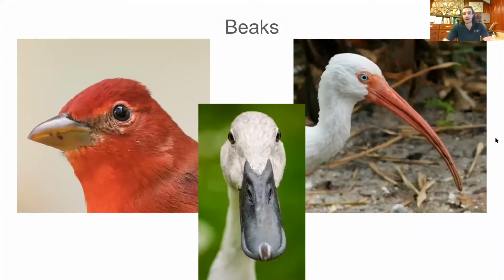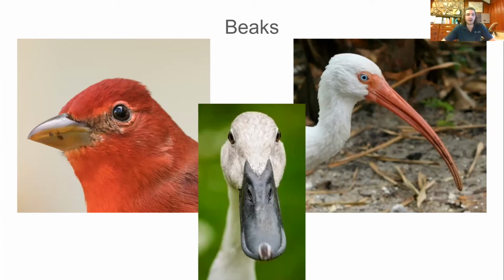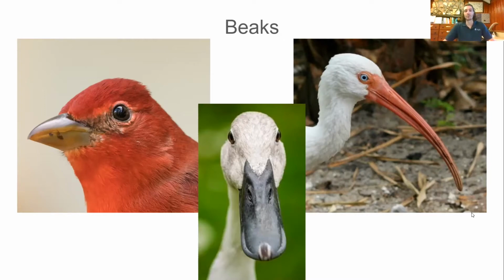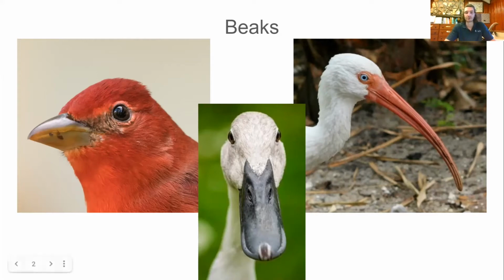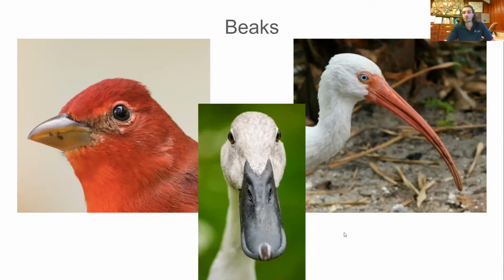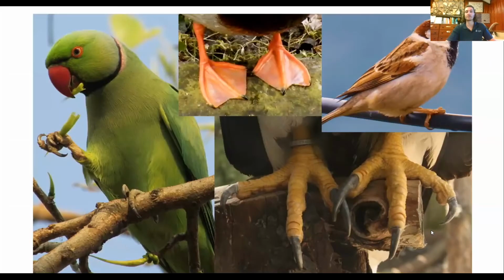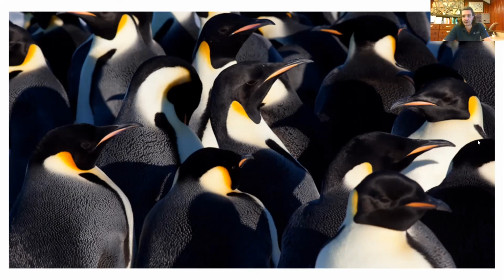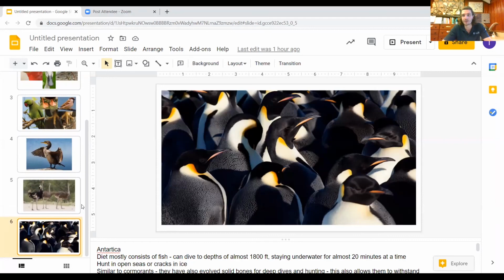Fifth Grade Classification: Birds